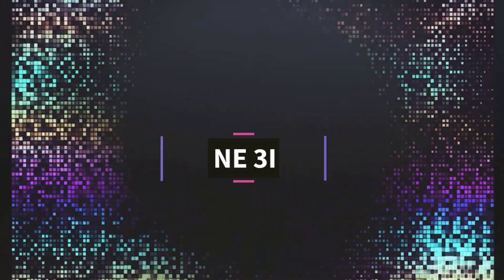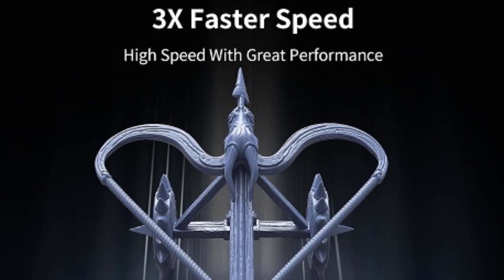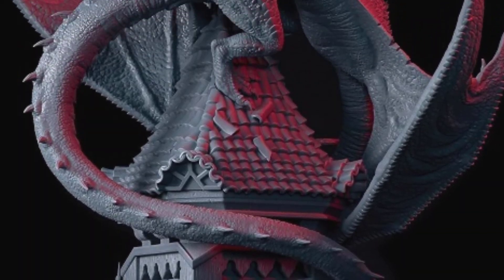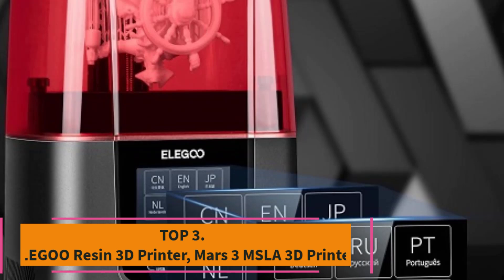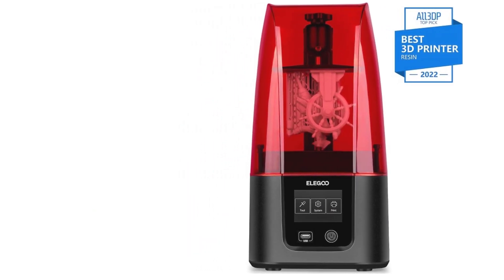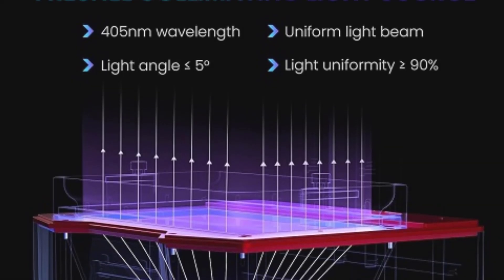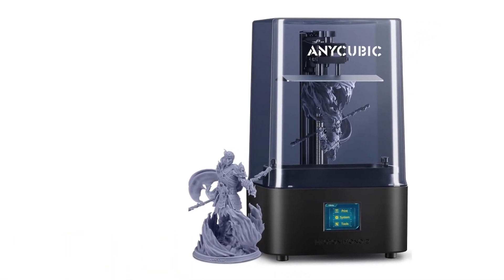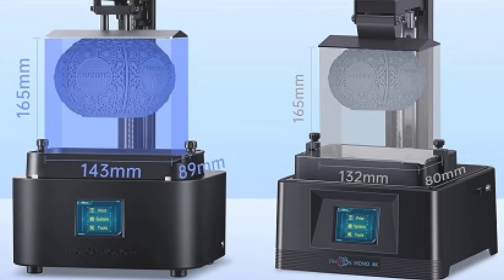Top 5 best Resin 3D Printer of 2024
Top Budget Product

ELEGOO Saturn 3 Ultra MSLA 3D Printer
📌  US :

 ELEGOO Resin 3D Printer, Mars 3 MSLA 3D Printer
📌 US :

ELEGOO Saturn 3 MSLA 12K 3D Printer, Desktop Resin 3D Printer
📌 US :

ANYCUBIC Photon Mono 2, Resin 3D Printer
📌 US :

Description:

In this video, we listed the Best  Resin 3D Printer that are available on the market for their true quality, actually, I tried to make the list based on their popularity quality-price durability user opinions and more.

resin 3d printers
3d printers resin
resin for 3d printers
large 3d resin printers
top resin 3d printers
8k resin 3d printers
are resin 3d printers better
ender 3d printers
creality 3d printers
resin 3d printers
industrial 3d printers
3d printers for beginners
3d printers near me
cheap 3d printers
how much do 3d printers cost
fastest 3d printers
elegoo 3d printers
fdm 3d printers
3d printers accessories
fast 3d printers
3d printeros
3d printers cheap
3d printers creality
3d printers prices
best 3d printers 2024
crealty 3d printers
used 3d printers
voron 3d printers
where to buy 3d printers
3d printers for sale near me
beginner 3d printers
hp 3d printers
mini 3d printers
stratasys 3d printers
dremel 3d printers
problems with 3d printers
sls 3d printers
ultimaker 3d printers
3d concrete printers
3d printers filament
3d printers for dentistry
3d printers reddit
3d printers resin
aluminum 3d printers
can 3d printers print metal
cheapest 3d printers
color 3d printers
what do 3d printers use
when were 3d printers invented
who makes ender 3d printers
amazing things made with 3d printers
best 3d printers for kids
best 3d printers under 500
best affordable 3d printers
diy 3d printers
makers of 3d printers
qidi 3d printers
3d printers for metal
3d printers metal
ender 3 3d printers
libraries with 3d printers near me
starter 3d printers
type of 3d printers
uses for 3d printers
what material do 3d printers use
3d printers cost
3d printers for wood
bambu lab 3d printers
best buy 3d printers
food 3d printers
good 3d printers under 500
how expensive are 3d printers
low cost 3d printers
professional 3d printers
what do 3d printers use to print
where can you buy 3d printers